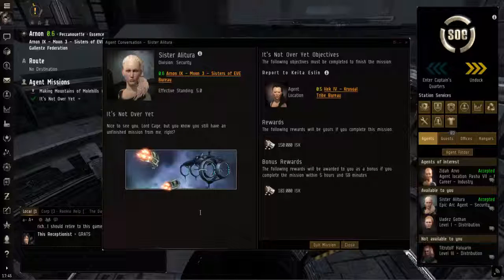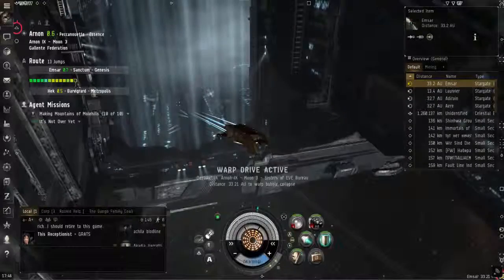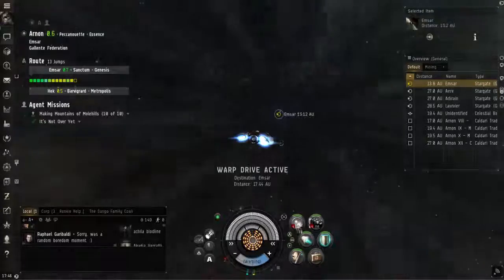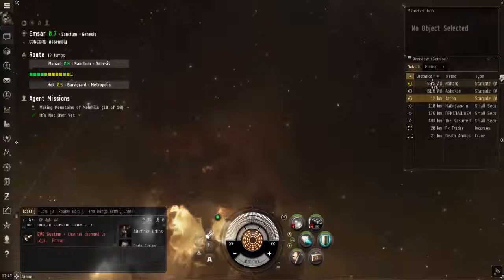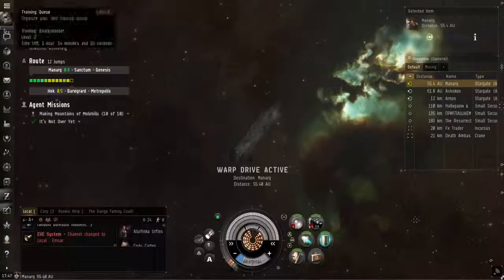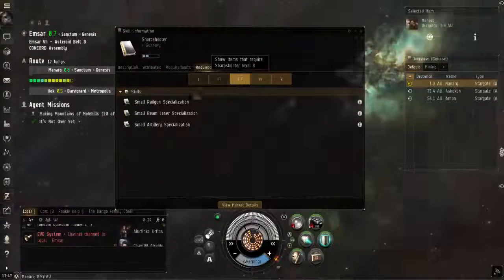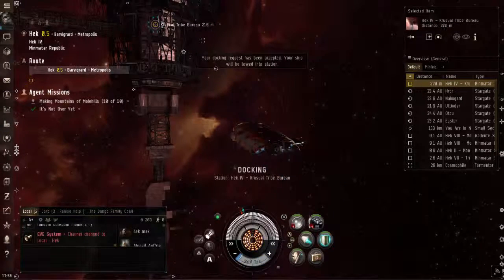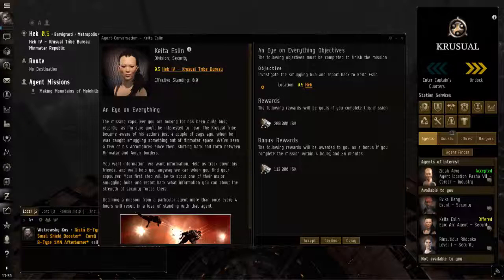It's Not Over Yet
Get 21 day Free Trail to Try out this Game

Eve Online Sisters of EVE (SOE) Mission 21

A Sense of Dread
This mission gives you 308,000 ISK with a reward of 200,000 ISK for completing the mission and then 108,000 ISK if you complete the mission within 6 hours.

All you have to do in this missions is to Travel back to Arnon and mett Sister Alitura from Hatakani.

Jumps: 7 (From Hatakani)
Enemy Ships: None
Attack Risk: None
Mission Type: Travel and Report to Agent
ISK: 308,000 ISK